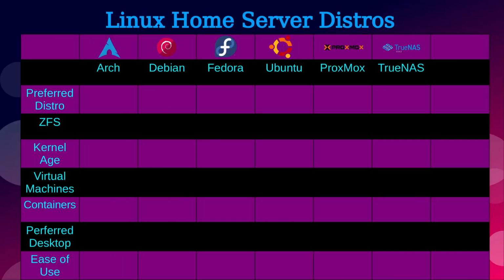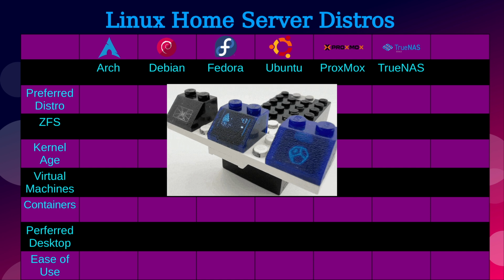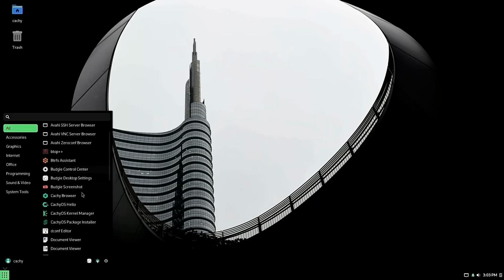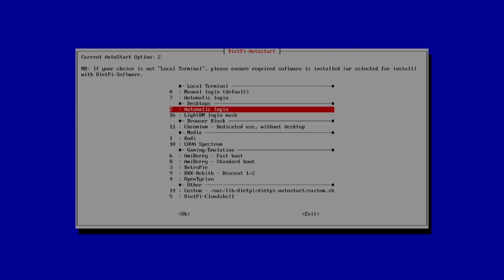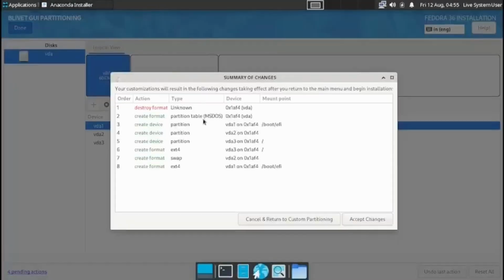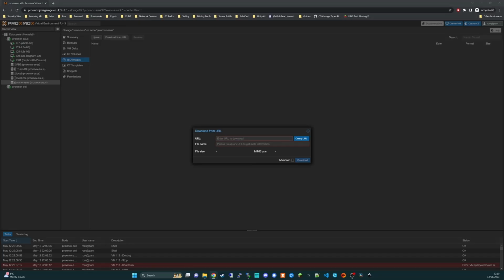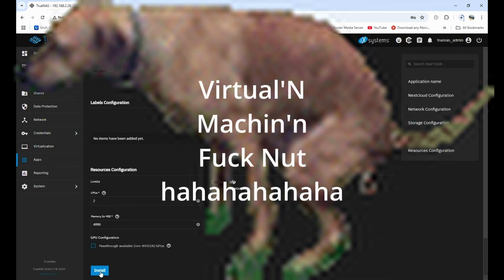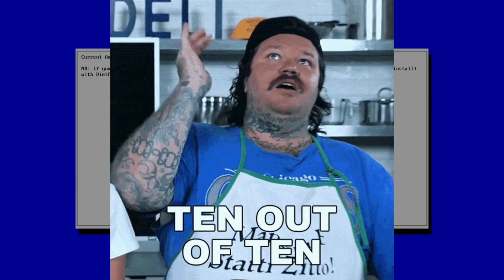Best Linux Distros for Home Server, NAS & Home Lab in 2025: CachyOS, Fedora, DietPi, and Proxmox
Discover the best Linux distributions for setting up your home server, NAS or home lab in 2025. After six months of testing various setups—including CachyOS, Fedora, DietPi, and Proxmox—I share insights on their pros and cons to help you choose the ideal distro for your needs. Whether you're a beginner or an experienced user, this guide offers valuable tips to streamline your home server configuration.

0:23 - Understanding the Linux Landscape
1:22 - APU vs. GPU Pass-Through Considerations
3:06 - CachyOS Overview
6:05 - DietPi OS for x86 Systems
8:29 - Fedora as a Server Operating System
10:01 - Exploring Ubuntu Alternatives
12:00 - Proxmox: Advantages and Drawbacks
13:13 - TrueNAS Scale Experience
15:21 - Why DietPi Is My Top Choice